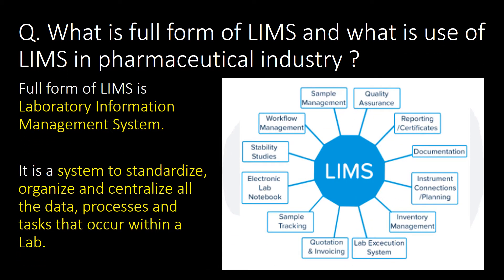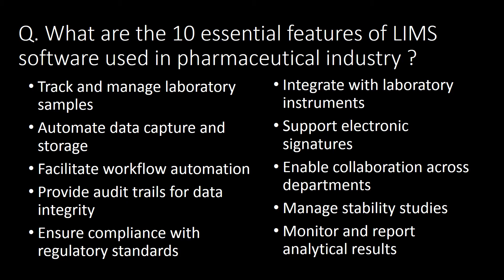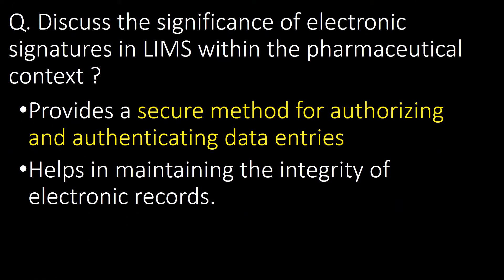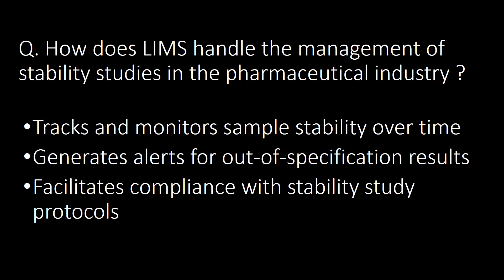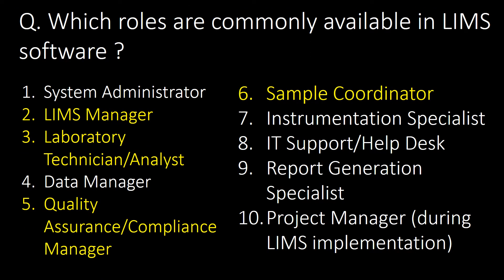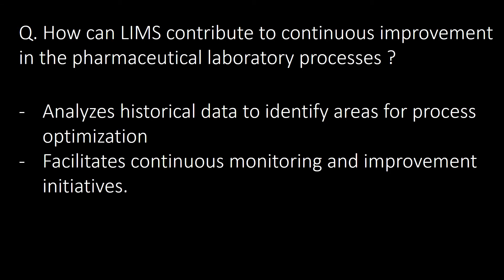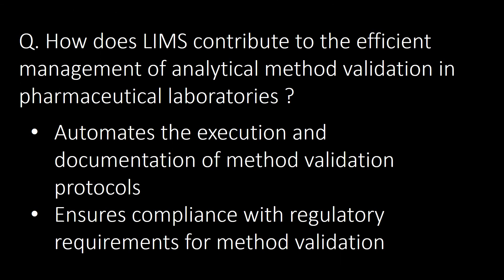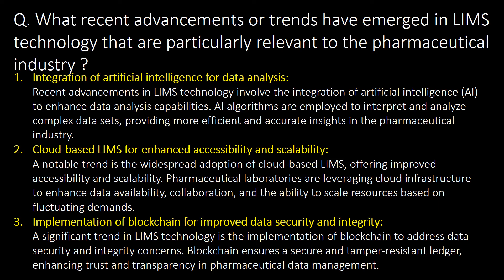LIMS Software in Pharma l LIMS Software in Pharmaceutical industry l Interview question and answers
answers

Questions covered:
Q. What is full form of LIMS and what is use of LIMS in pharmaceutical industry ?
Q. What are the 10 essential features of LIMS software used in pharmaceutical industry ?
Q. How does LIMS contribute to data integrity and compliance with regulatory requirements ?
Q. How does LIMS handle instrument integration in a pharmaceutical laboratory setting ?
Q. Discuss the significance of electronic signatures in LIMS within the pharmaceutical context ?
Q. How does LIMS facilitate collaboration and communication among different departments within a pharmaceutical organization ?
Q. How does LIMS handle the management of stability studies in the pharmaceutical industry ?
Q. What are the three essential or basic components of LIMS ?
Q. Discuss the role of LIMS in managing and tracking raw materials in the pharmaceutical manufacturing process ?
Q. How does LIMS assist in managing and reporting analytical results in the pharmaceutical laboratory ?
Q. How can LIMS contribute to continuous improvement in the pharmaceutical laboratory processes ?
Q. Who are leading vendors for LIMS in India?
Q. Which roles are commonly available in LIMS software ?
Q. How does LIMS contribute to the efficient management of analytical method validation in pharmaceutical laboratories ?
Q. What challenges or limitations are commonly associated with implementing LIMS in a pharmaceutical laboratory ?
Q. What recent advancements or trends have emerged in LIMS technology that are particularly relevant to the pharmaceutical industry ?